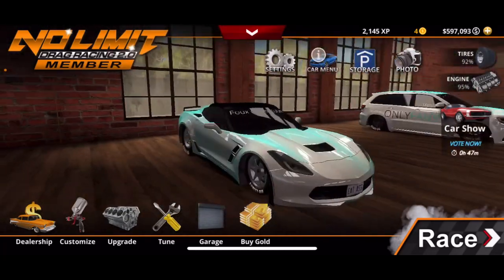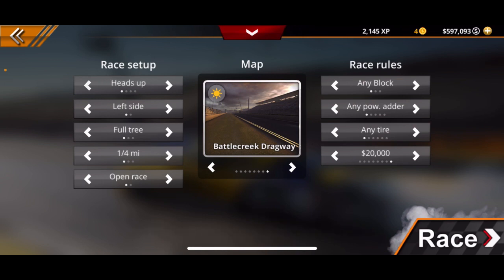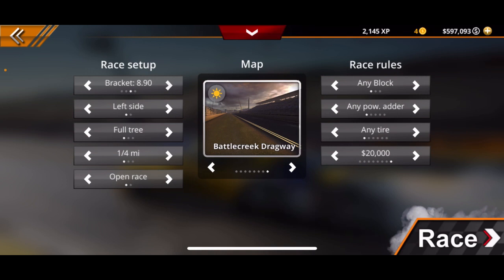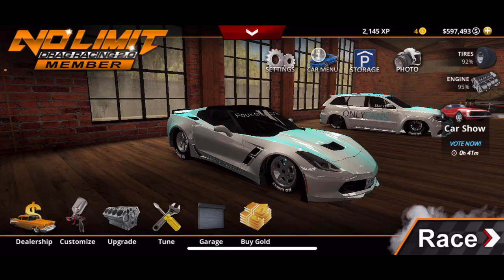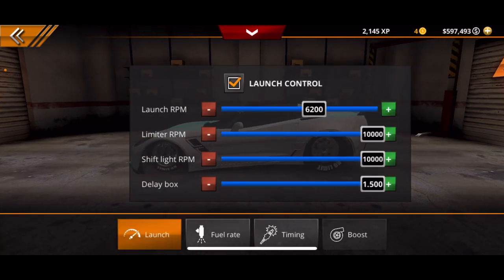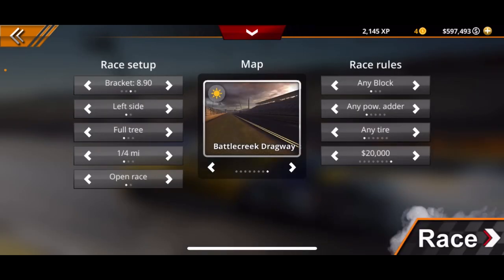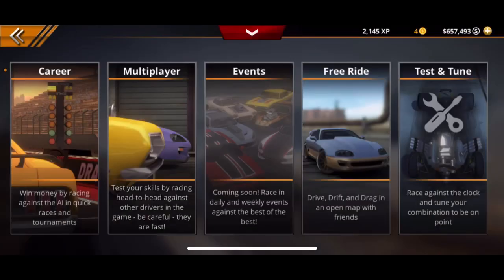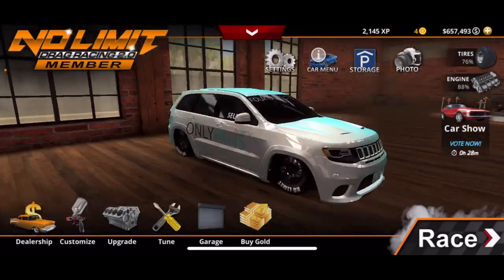THE BEST METHOD FOR MONEY! BETTER THAN GLITCHING!! | No Limit Drag Racing 2.0 | Version 1.0.6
The absolute best method for making hundreds of thousands of in game cash if you follow and use the information I give you.

This video is not monetized. I upload these videos to help inform people and/or to show my hard work. I just like to have good music with it.